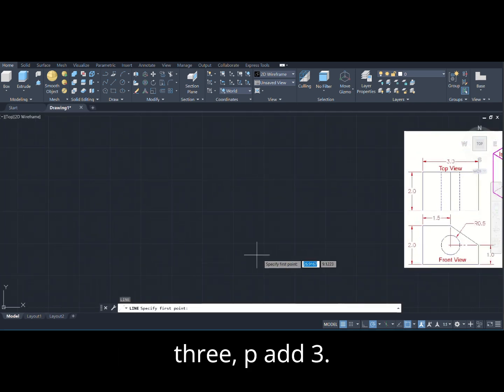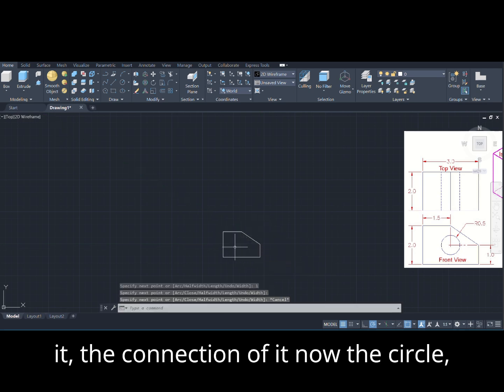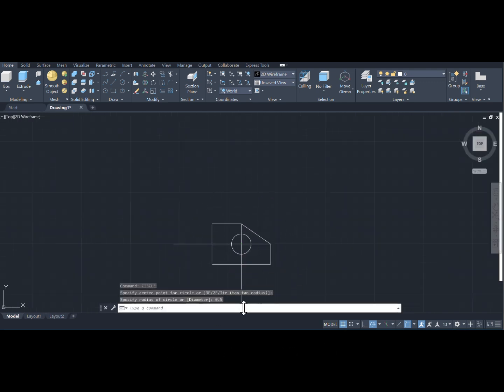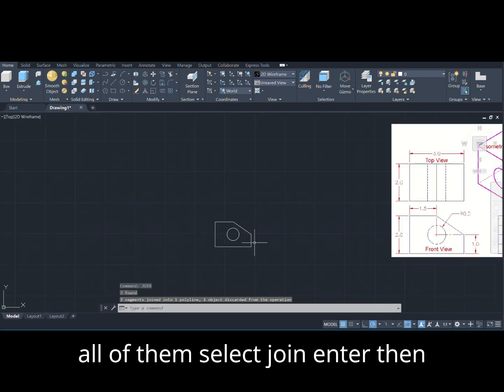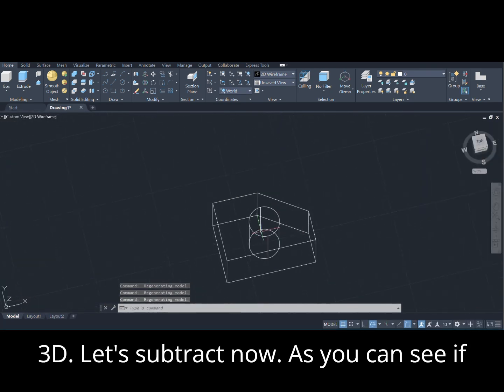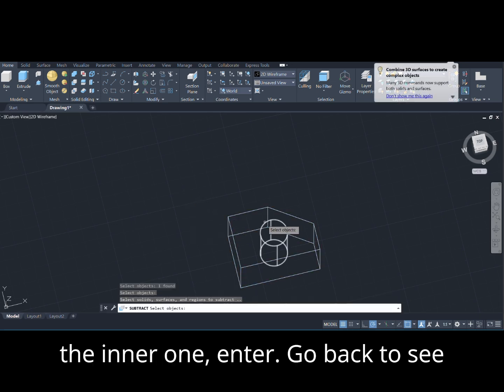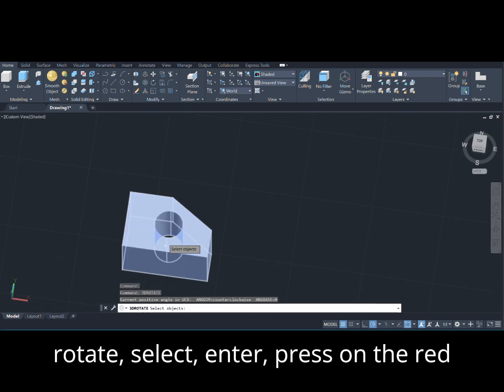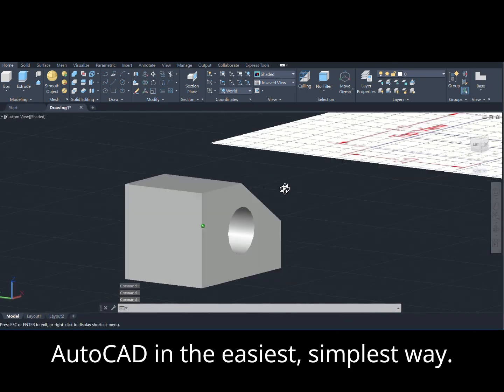Turn Isometric View into 3D in AutoCAD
Learn how to quickly transform an isometric view into a full 3D model in AutoCAD! 🚀 Perfect for students, architects, and designers who want to sharpen their 3D modeling skills.